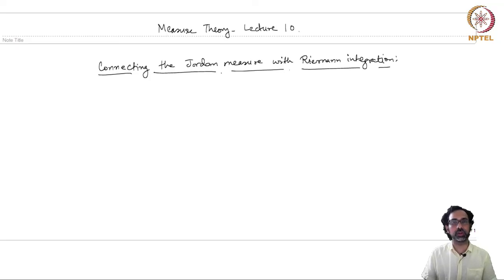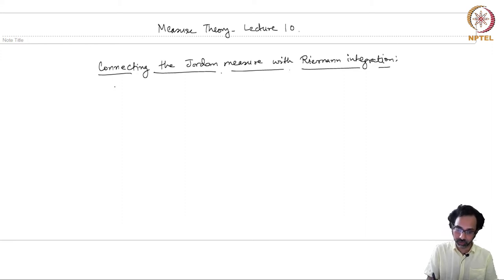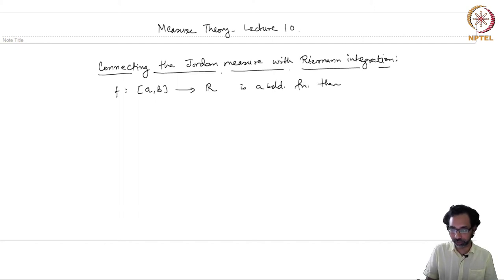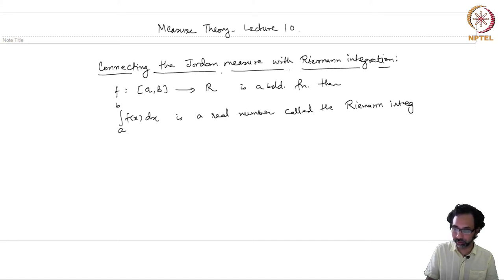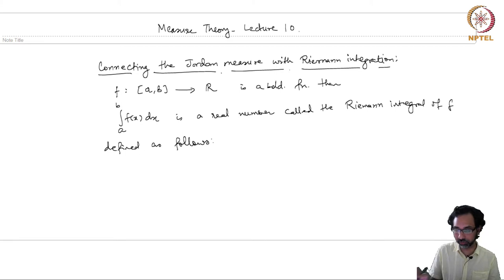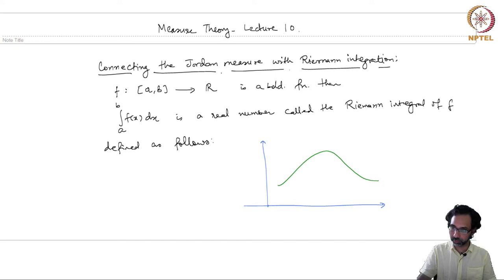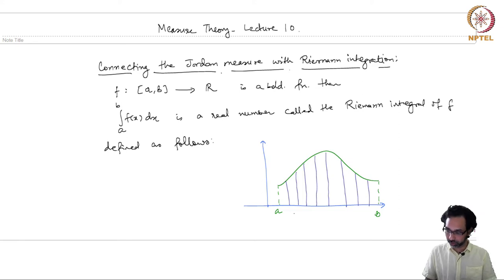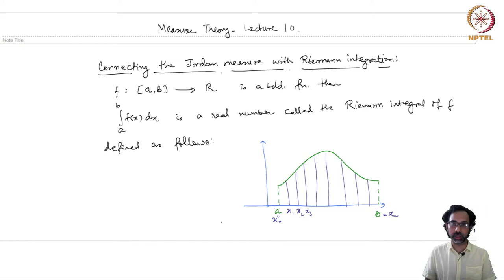mod02lec17 - Connecting the Jordan measure with the Riemann integral - Part 1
Riemann integrability is equivalent to Darboux integrability, and Equality between upper Riemann sum and upper Darboux integral and similarly lower.  E subset of R is Jordan measurable iff char. function on E is Riemann integrable, Generalisation of the same to R^d, A bounded function f is riemann integrable iff E_f = {The region between x-axis and graph of f} is a Jordan measurable set